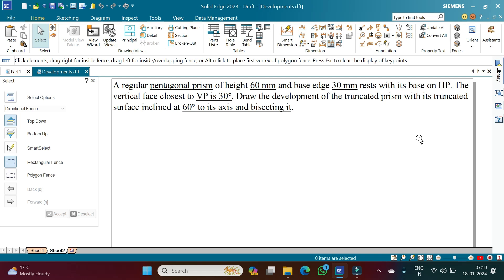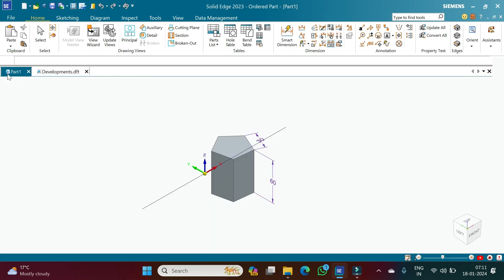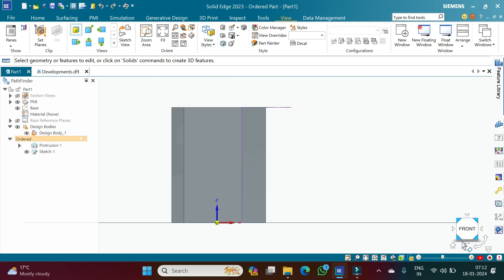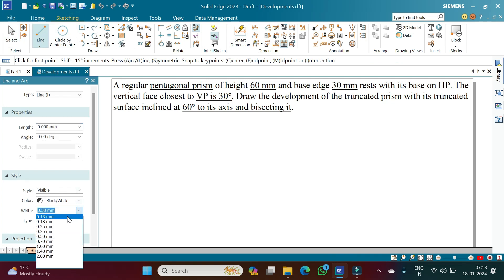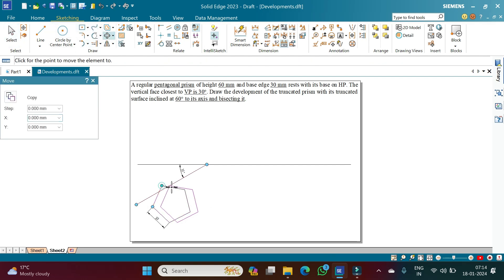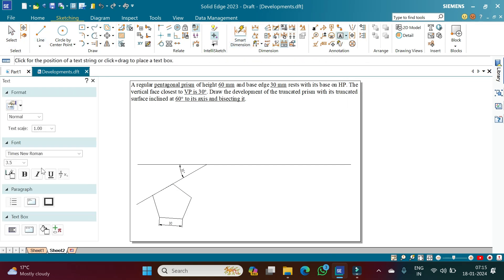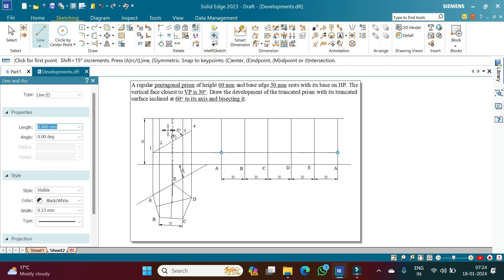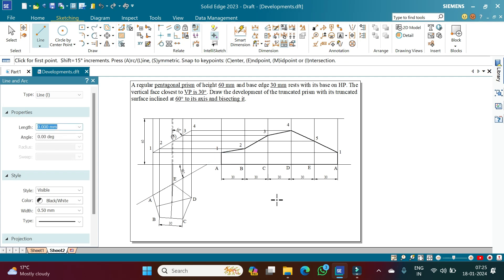Example 11, Development of Lateral Surfaces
A regular pentagonal prism of height 60 mm and base edge 30 mm rests with its base on HP. The vertical face closest to VP is 30 degree. Draw the development of the truncated prism with its truncated surface inclined at 60 degree to its axis and bisecting it.